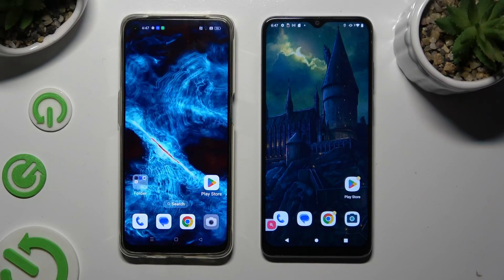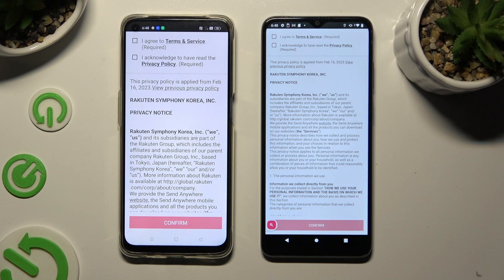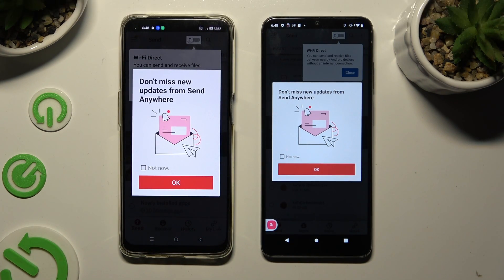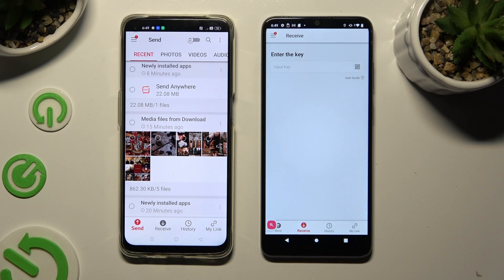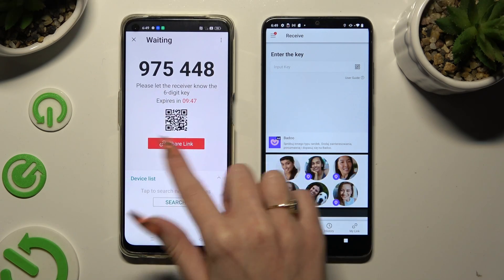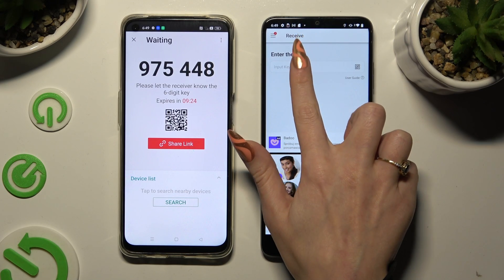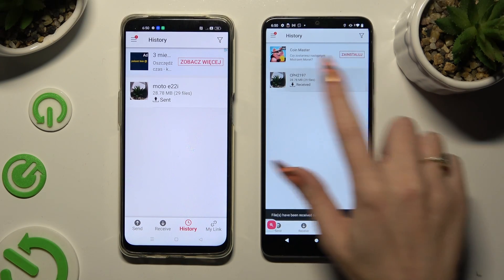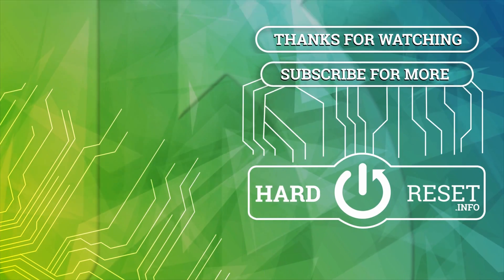How to Transfer Files from Oppo Device to MOTOROLA MOTO E22i? Wireless Data Exchange!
It's great to see you here! Learn the step-by-step process to effortlessly transfer your files from your Oppo device to the MOTOROLA MOTO E22i. With our comprehensive guide, ensure a seamless exchange of data and enjoy the convenience of a hassle-free file transfer experience. is full of helpful resources to help you get the most out of your device. Check it out today!

How to Share Files in Oppo Device?
How to Transfer Data in Oppo Device Smartphone?
How to Send Content in Oppo Device Phone?